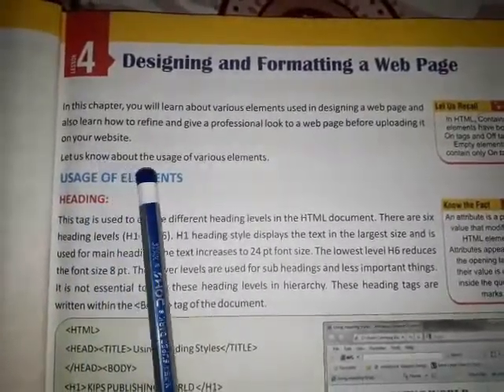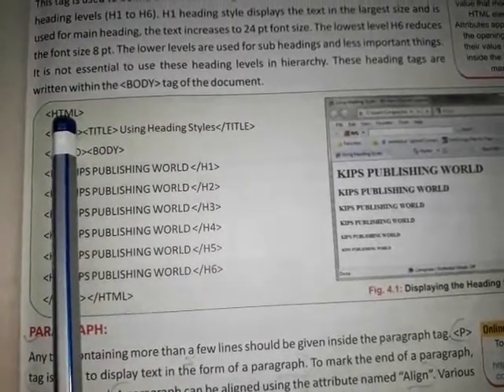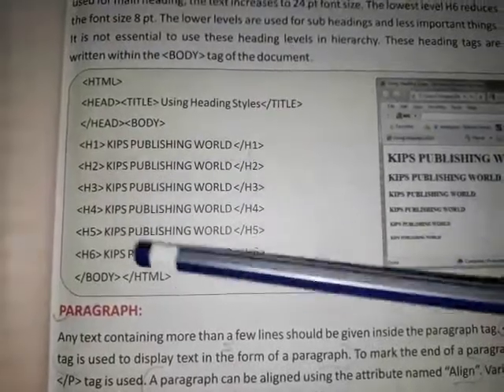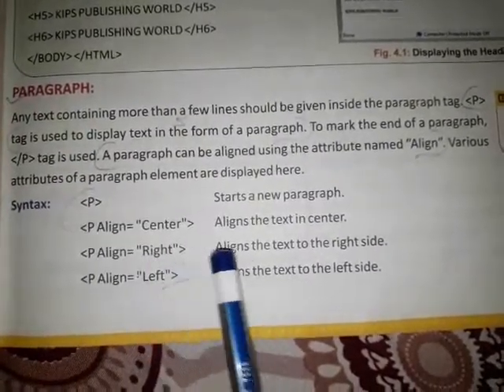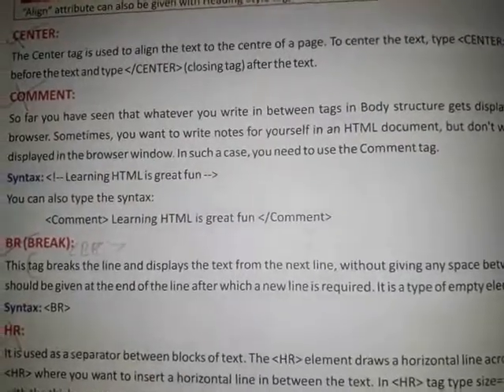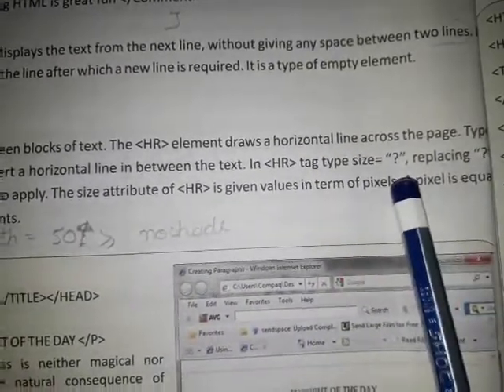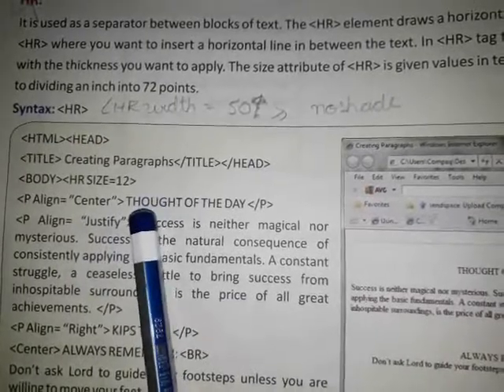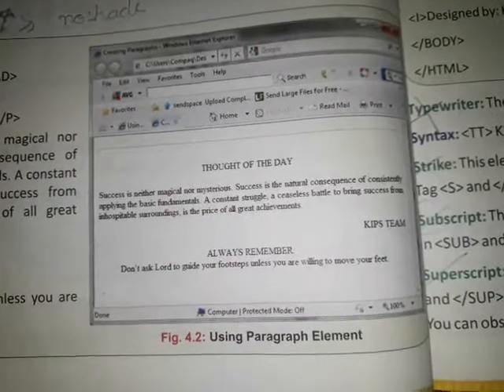Class 9 chapter 4(part 1)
Designing and Formatting a Web Page